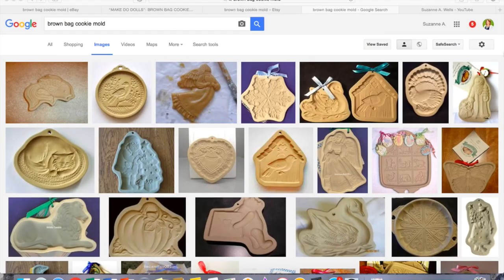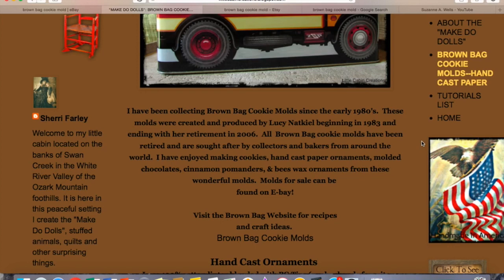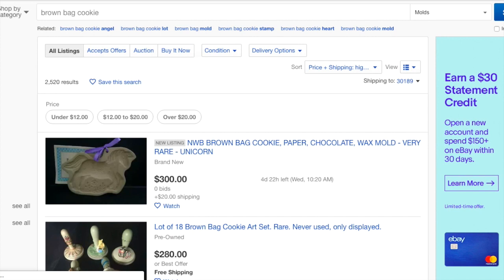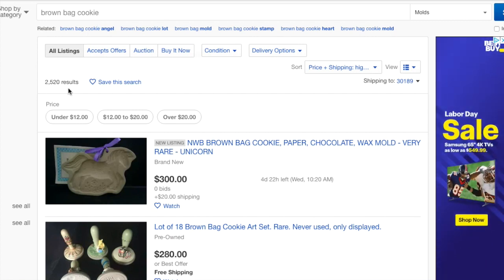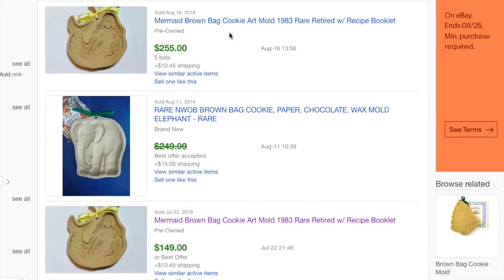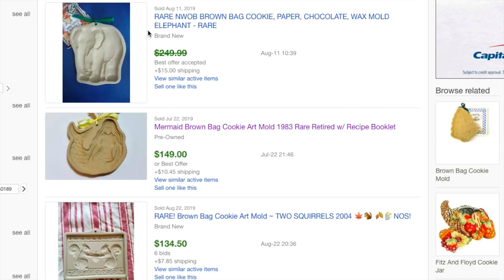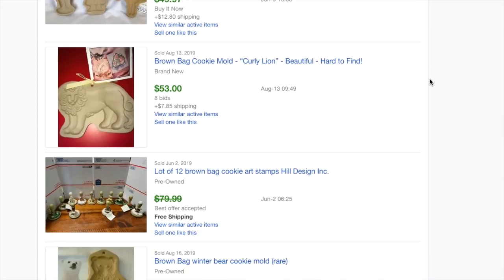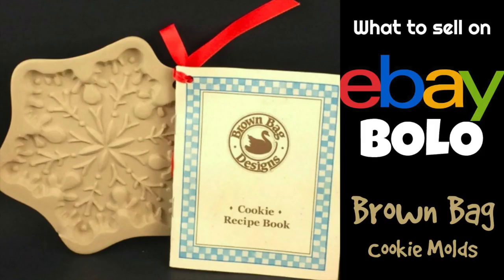eBay BOLO Brown Bag Cookie Molds